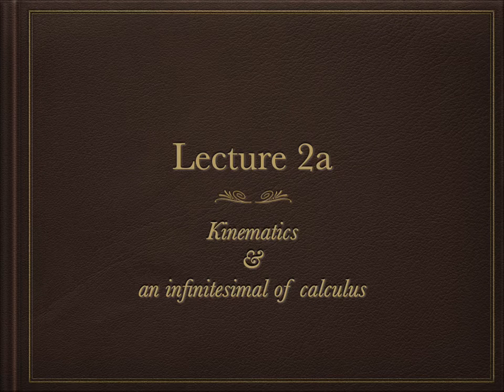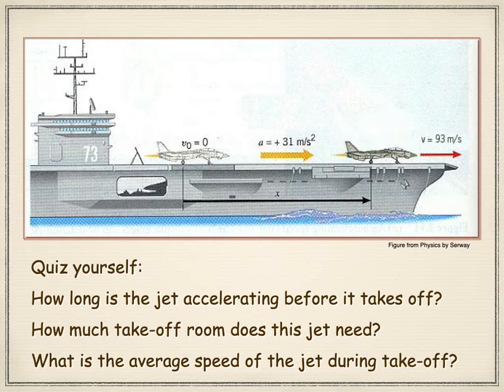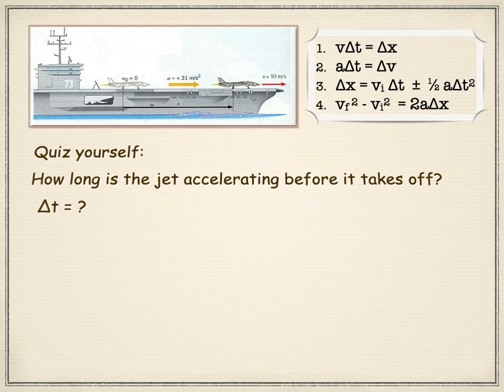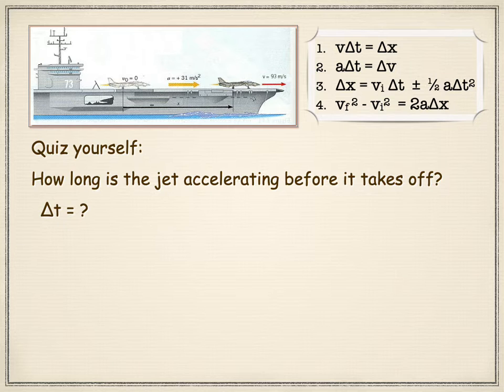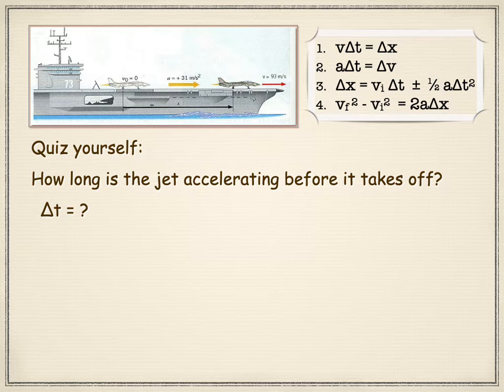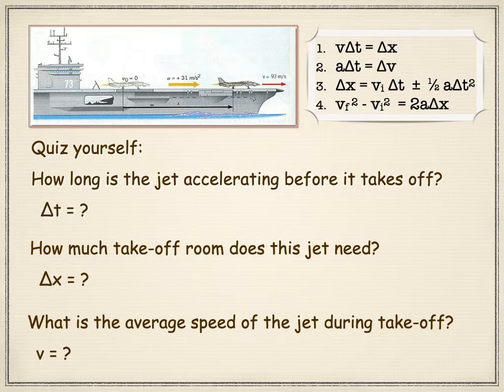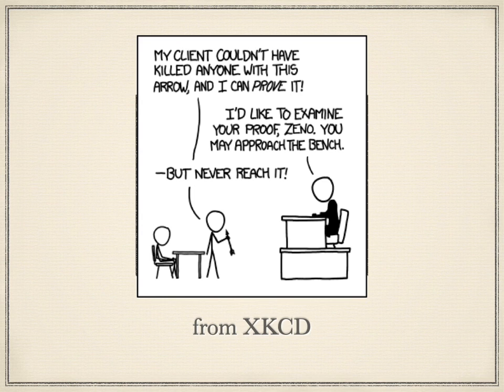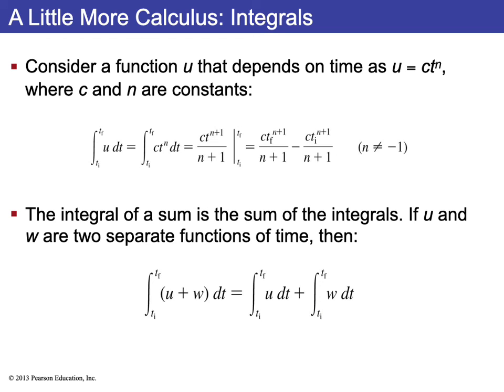Lec2a (part 2) - Calc & Kinem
An infinitesimal amount of calculus & kinematics